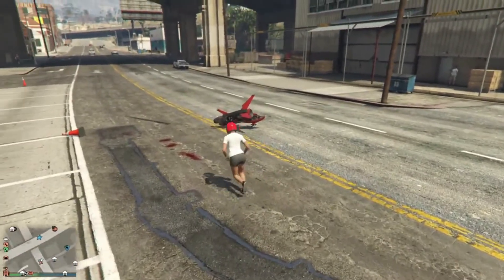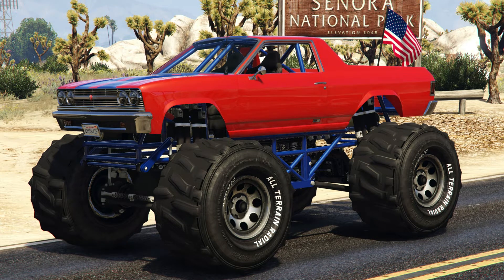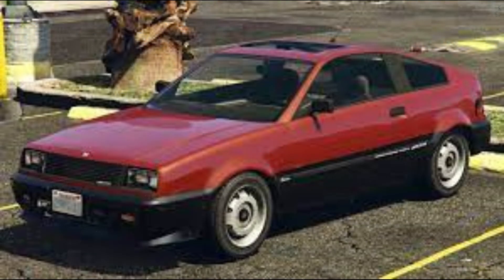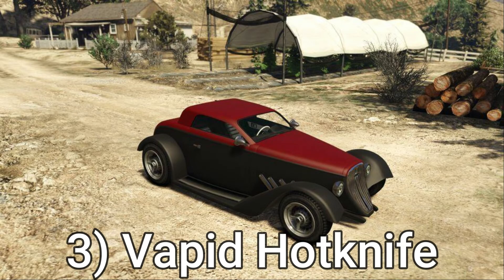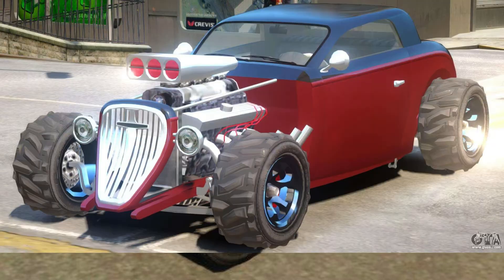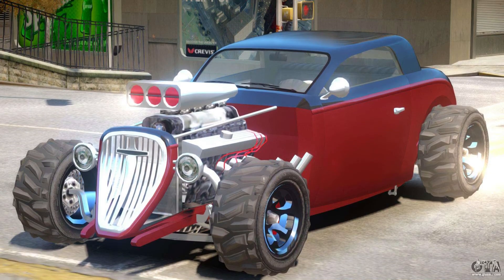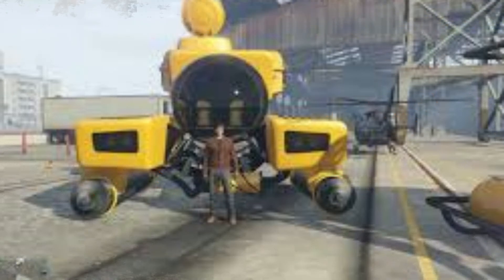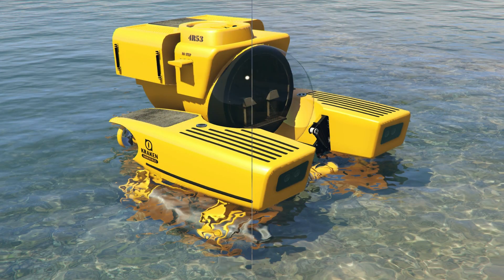5 Worse Vehicles That Are Free In GTA Online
GTA Online players can get free vehicles on the PlayStation 5, but most of them aren't worth the garage space.

Free vehicles can be a useful crutch for beginner players, especially if they spend their Career Builder money elsewhere. The Duke O' Death and Elegy RH8 are particularly noteworthy in this regard. However, there are more than a few duds that players should avoid.

The vast majority of free vehicles on the PlayStation 5 simply aren't worth the effort. There is a reason why Rockstar didn't bother charging players at full price. will take a look at the worst of the worst.

Hello GAMERS it is me, TP GAMERS. Here to play GTA 5 (not MINECRAFT with DREAM (DREER)) I recently purchased a Nuclear Submarine for Australia under the AUKUS deal (I don't know what that means but I bought big bunch of them hehe). This caused KIM KARDASHIAN to marry me instead of Kanye West (Donda (Donald)). THE GIBBERISH CONTINUES... POST KIM MARRIAGE I WAS INVITED TO THE MET GALA, WHERE I WAS BIRTHED FROM LIL NAS X with an iPhone 13 in my hand. I RACED VSAUCE MICHAEL HERE IN FORMULA 1 ON FORTNITE (chairs). yej. this video is definitely about Mr Beast, CALL OF DUTY VANGUARD, AND BATTLEFIELD 2042 COMBINED. (wow). Shremwaldo fought Mr beast and won in an illegal dogfighting ring (UEFA champions league). DRAKE and FUTURE released the track WAY 2 SEXY RECENTLY, from the ALBUM CERTIFIED LOVER BOY (CLB) (CBT LOVER) (amen) GRAND THEFT AUTO 5 was RELEASED 8 YEARS AGO. MRBOSSFTW was arrested today for possession of TERRIBLE CONTENT, while TGG (The Gaming Gorilla) was found to have excellent CONTENT. Today GTA 5 has a NEW UPDATE, THE CONTRACT releases TODAY in GTA ONLINE, the NEW DLC features returning characters such as FRANKLIN CLINTON, DR DRE and LAMAR. The Contract DLC features many NEW VEHICLES that are coming to GTA 5 ONLINE (wow) (incredible) such as the ENUS JUBILEE or the ROLLS ROYCE CULLINAN GTA 5 / GTA ONLINE. Today I RANK THE TOP 10 BEST DEFENSIVE VEHICLES IN GTA ONLINE (GRAND THEFT AUTO 5 ONLINE) (GAMER TIME).